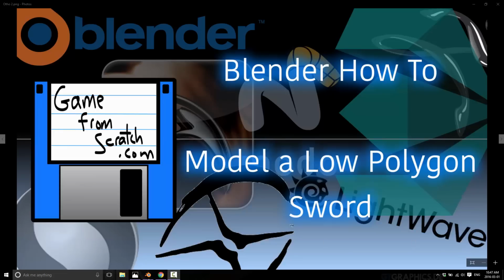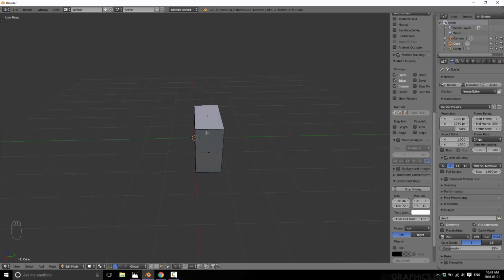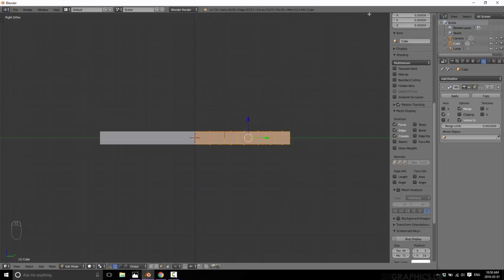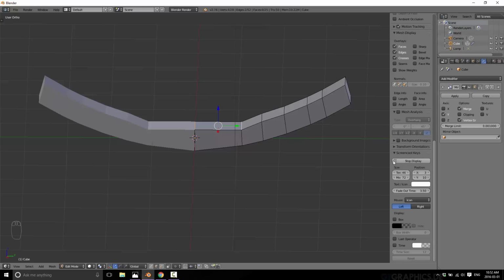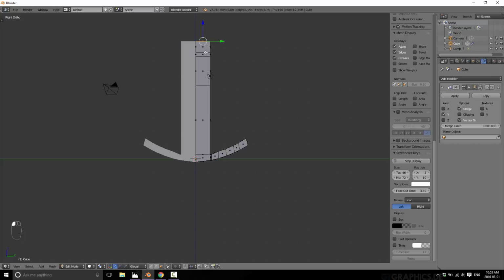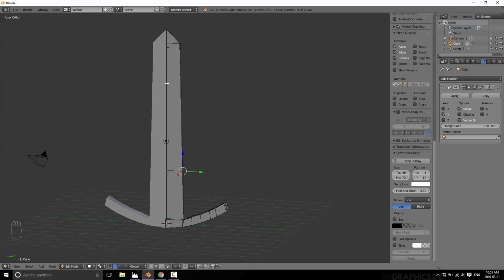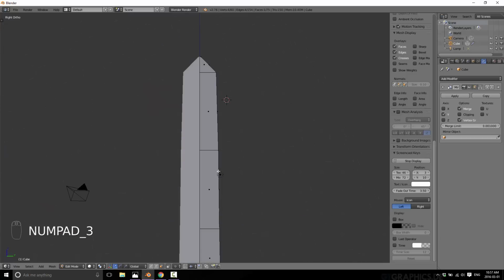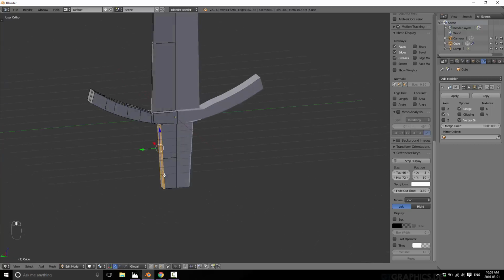Blender HowTo: Model a Low Polygon Sword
A quick blender video illustrating the process of modelling a low polygon count sword in Blender.  This recipe or tutorial is meant to show my work process, not how to use Blender.  If you need to learn Blender, ive link some tutorials that will get you up and going within an afternoon down below.